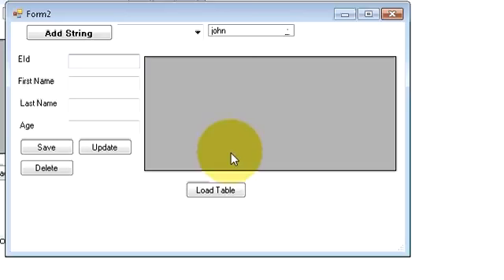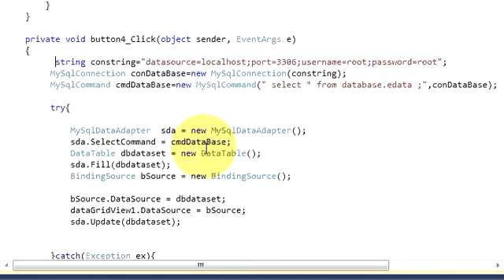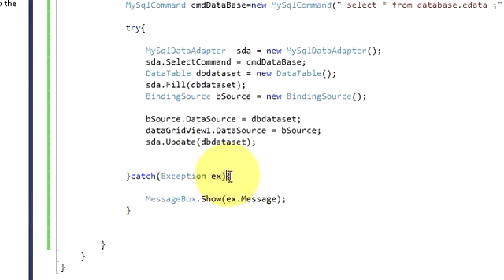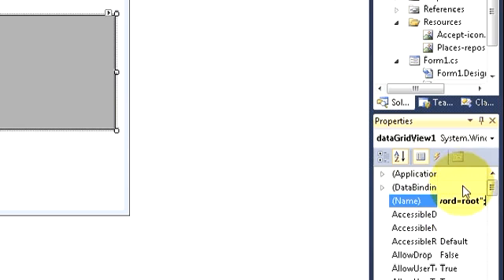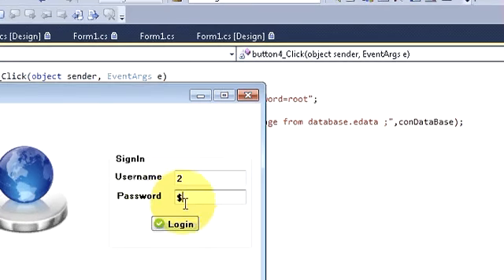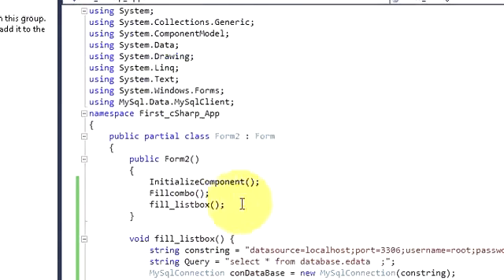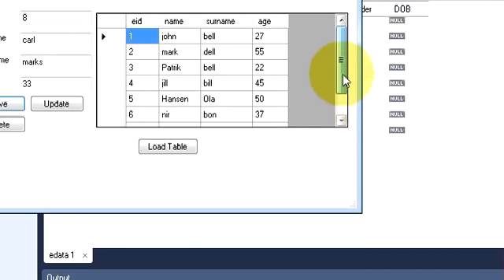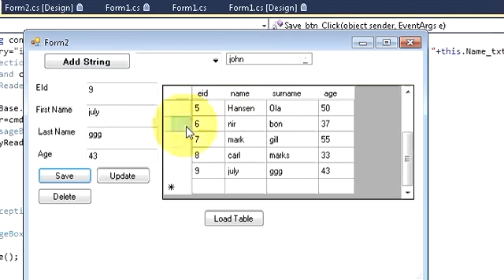C# Tutorial 13 Show database values in Table or DataGridView